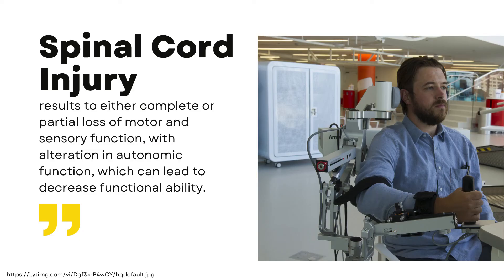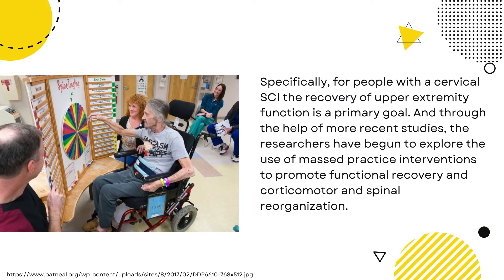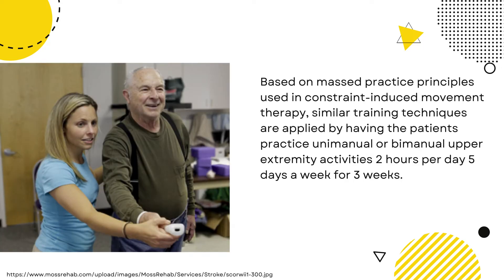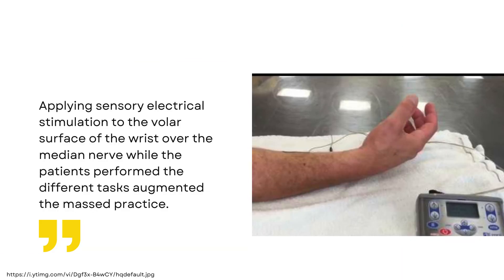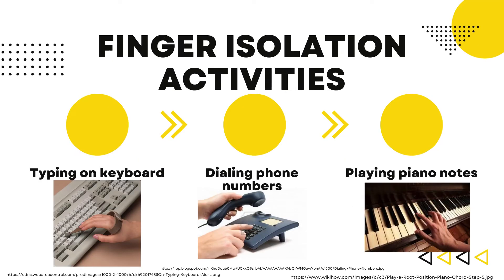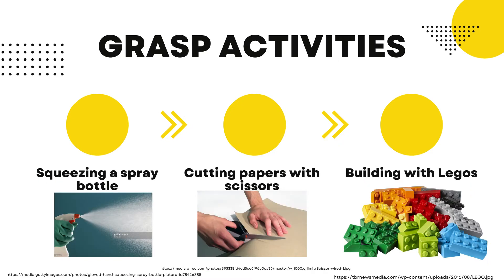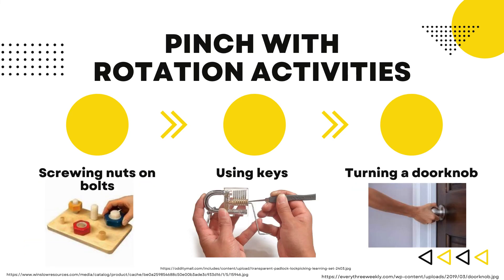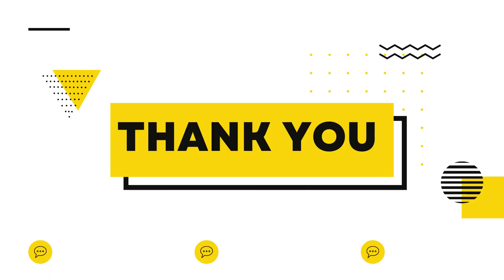Activity Based Upper Extremity Training for SCI